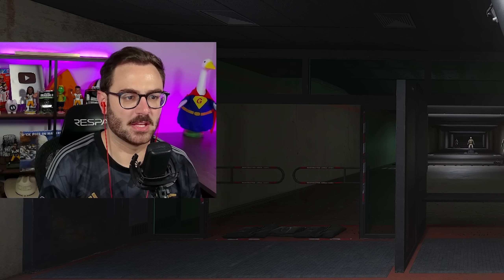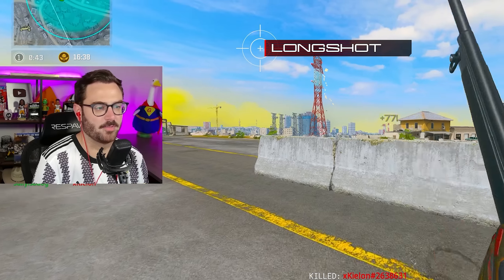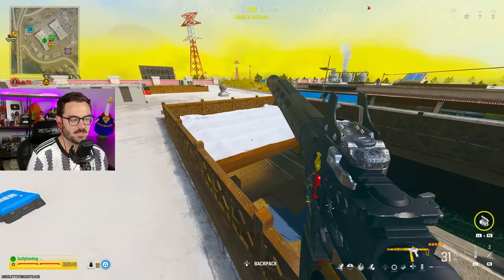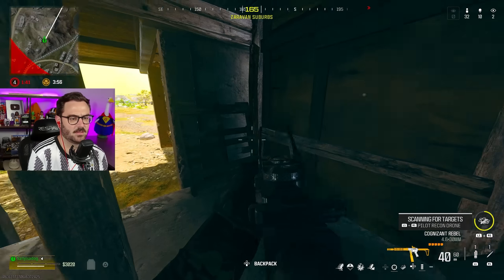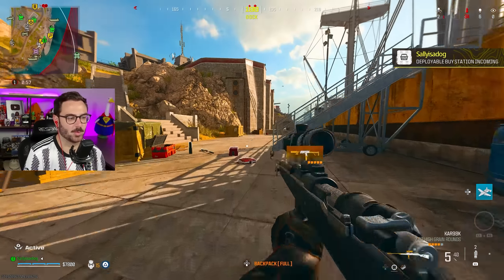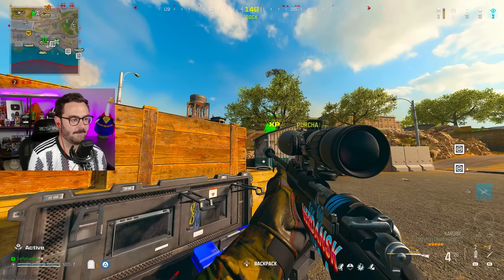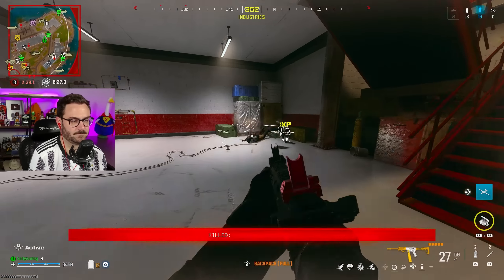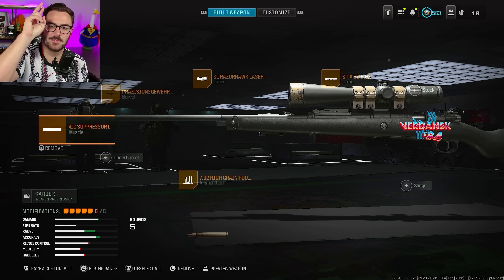The New SMG is Actually Busted.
I went into this thinking there's no way Call of Duty would make the NEW SMG the Superi-46  good, and came out of it thinking something completely different. Warzone Season 4 seems pretty good so far.